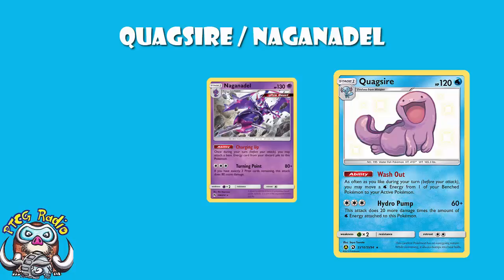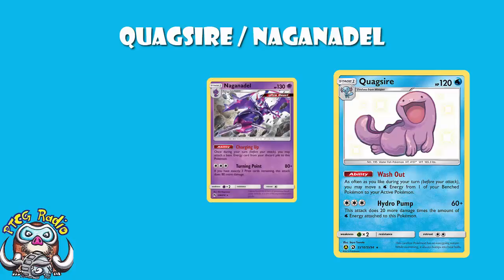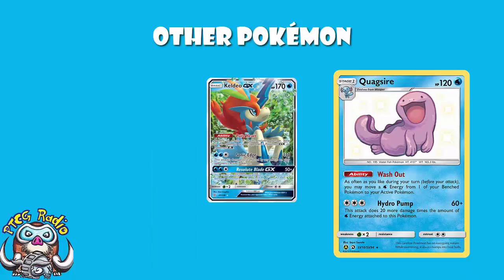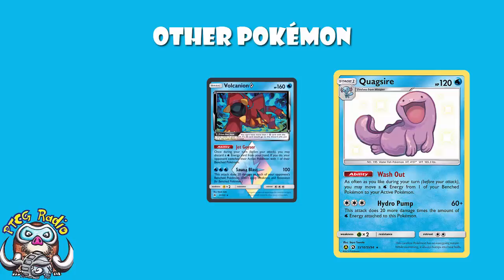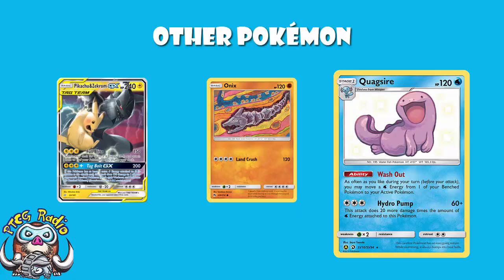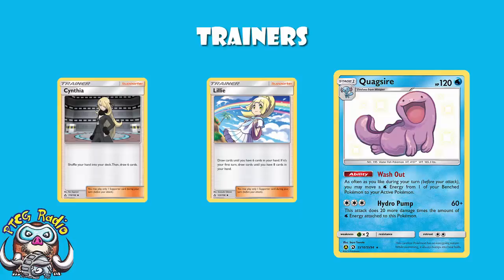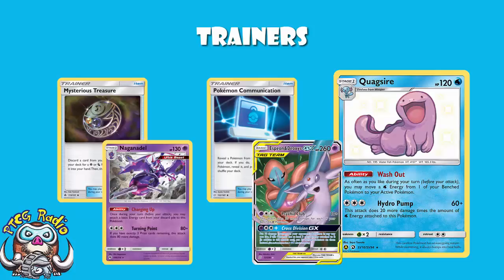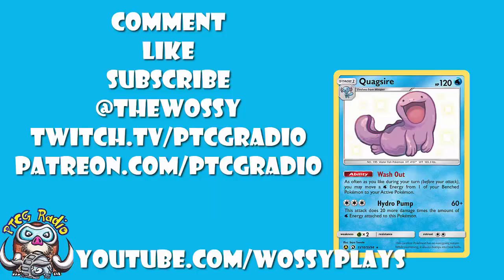The Number 1 Water Pokemon Deck Right Now! (Quagsire / Nagandel)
Water decks aren’t seeing a huge amount of play right now but Quagsire is coming around again! Come see!

Decklist: Benjamin Pham